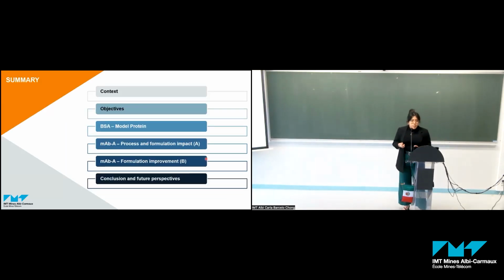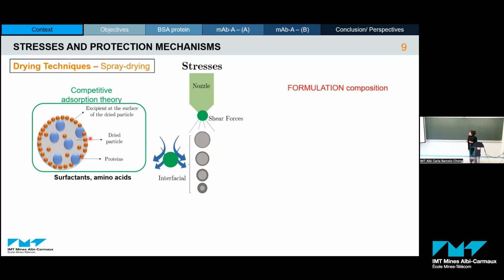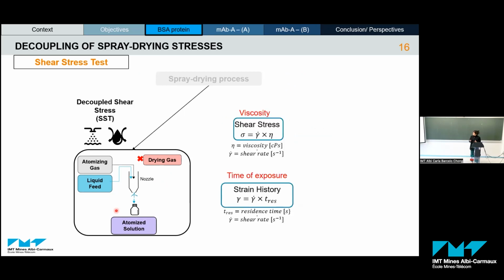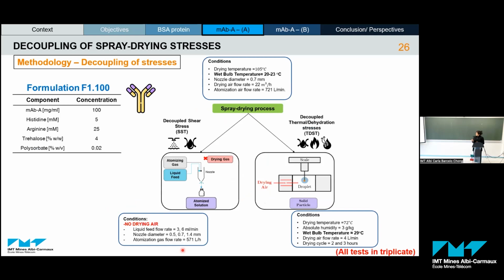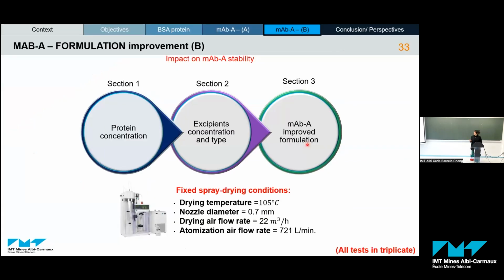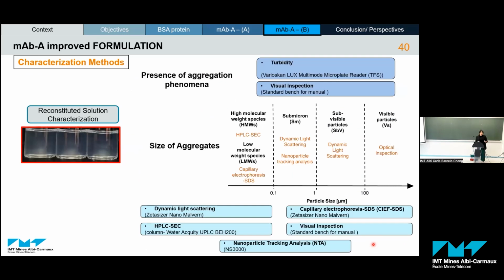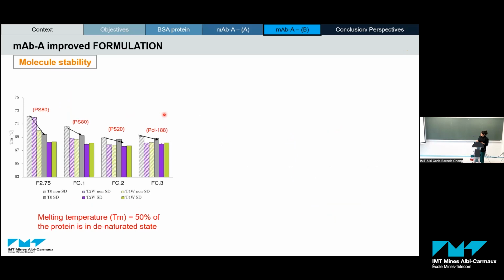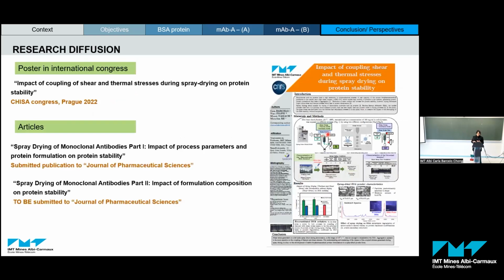Soutenance de thèse Carla Maria Barcelo Chong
L'obtention des produits biopharmaceutiques sous une forme sèche présente différents avantages pour la prolongation de la stabilité des formulations. Néanmoins, les procédés de séchage imposent aux protéines différentes sources de stress. Pour ce qui est du procédé de séchage par atomisation utilisé dans le cadre de cette thèse, les produits biopharmaceutiques sont exposés au stress thermique et aux forces de cisaillement et d'adsorption à l'interface liquide/air lors de l'atomisation. L'intensité du stress doit être contrôlée et maîtrisée lors du séchage pour éviter des changements structuraux des produits biopharmaceutiques. Les conditions d'opération lors de l'atomisation et la formulation vont conditionner fortement les propriétés d'usage de la biomolécule (masse volumique, granulométrie et propriétés cohésives en plus des propriétés fonctionnelles) ainsi comme sa stabilité. Cette thèse s'attache à chercher à représenter les interactions entre les différents paramètres du séchage par atomisation ainsi comme l'effet des différents excipients sur lesquels on peut agir pour contrôler la stabilité de la protéine et la fonctionnalité et l'intégrité des particules solides obtenues.